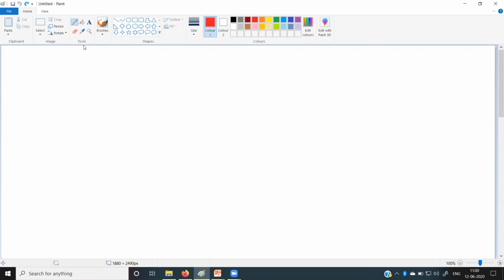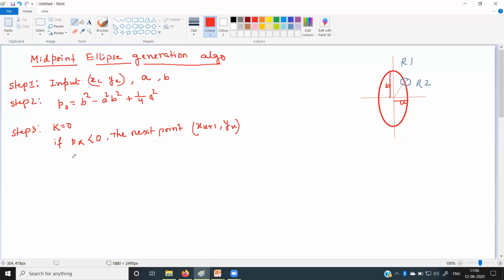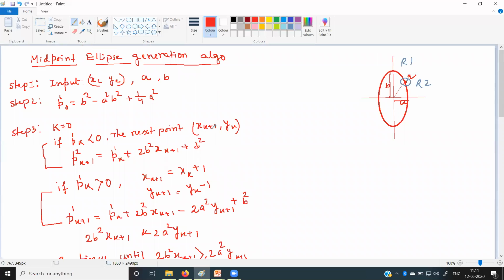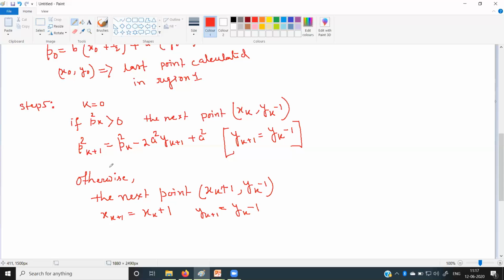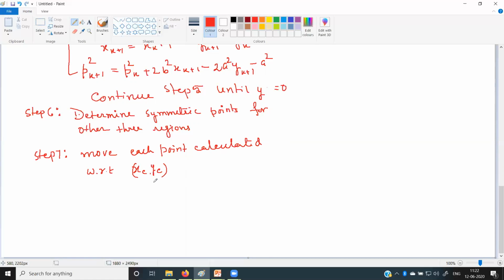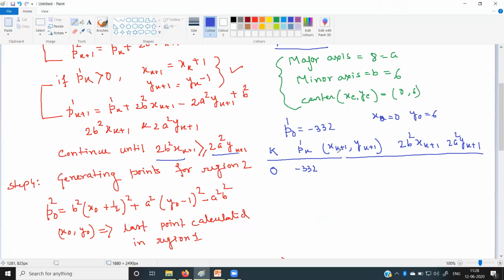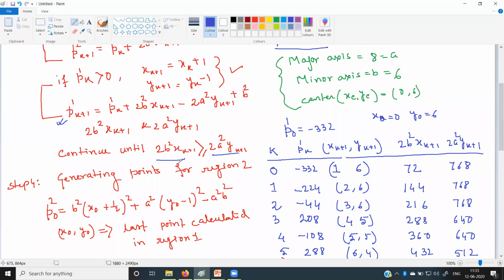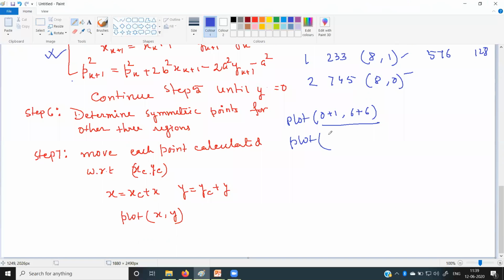Lecture 11 Ellipse Generation Algorithm and Problem solving-Part3